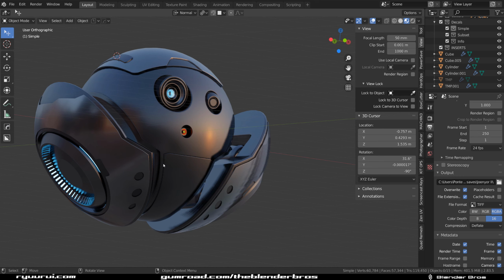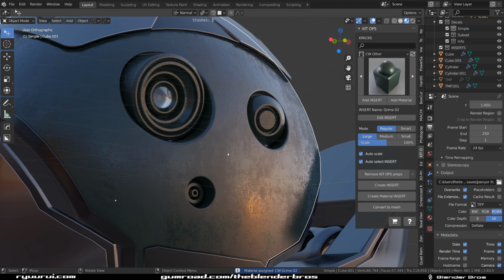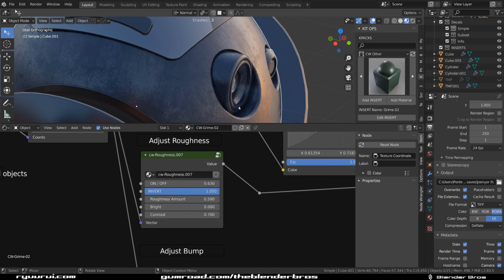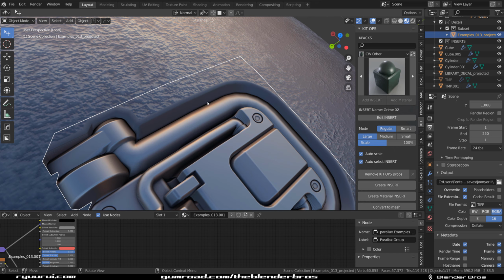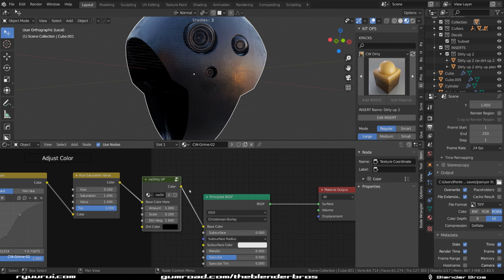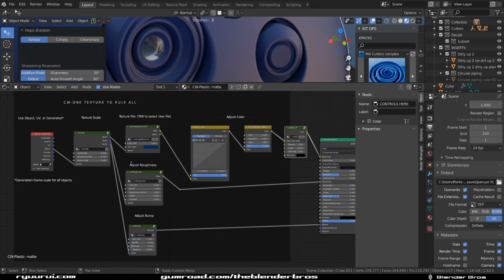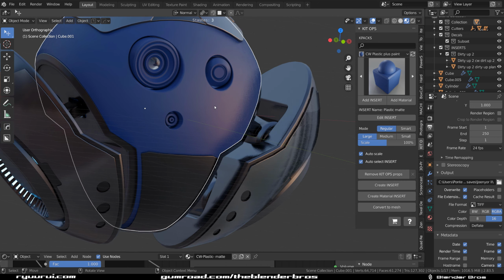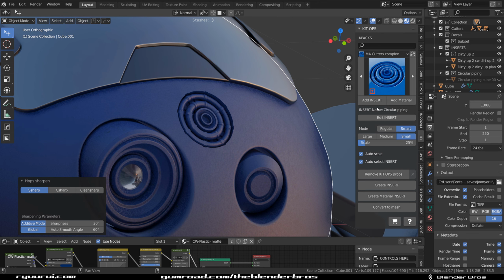EASY material system for Blender with KITOPS